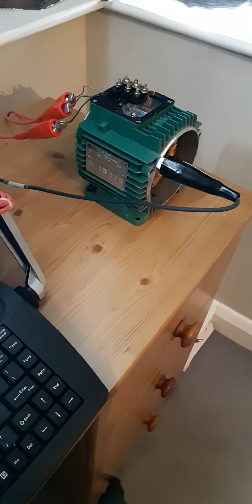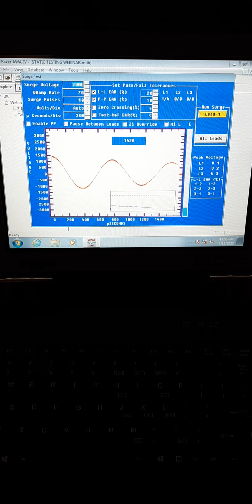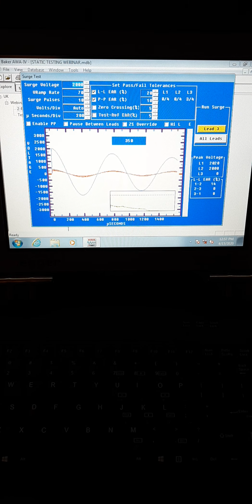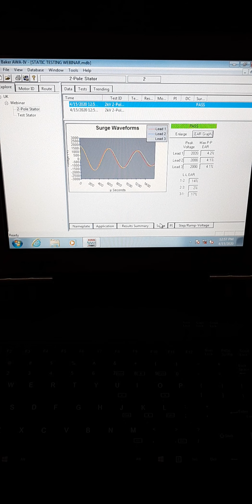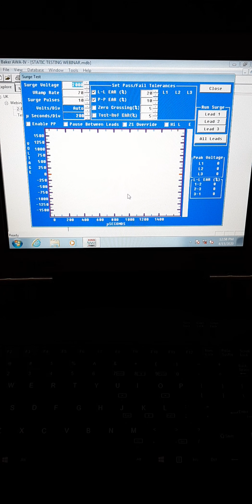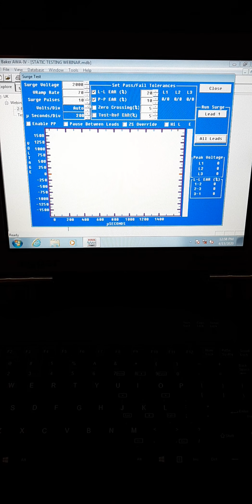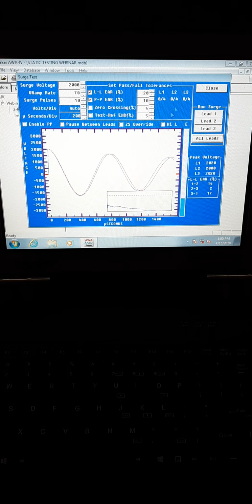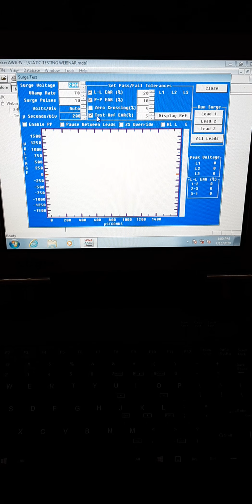5 Creating Reference Surge Waveforms